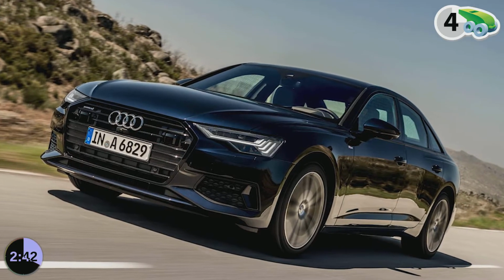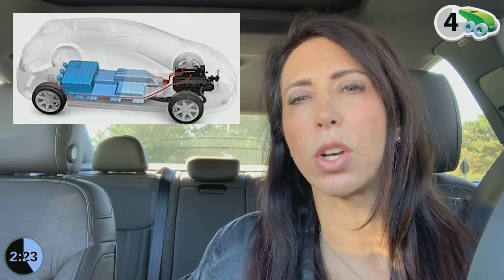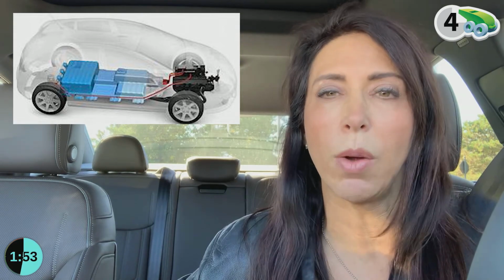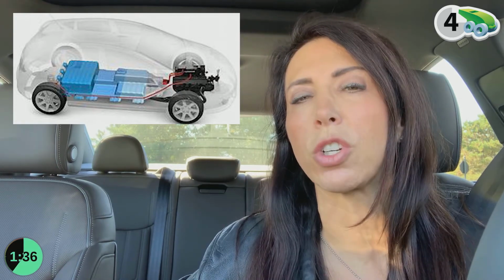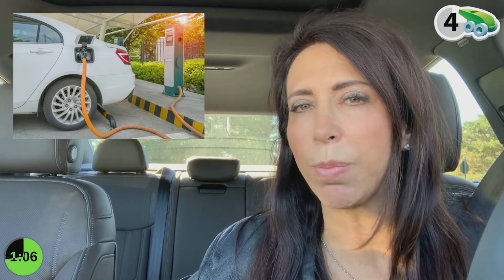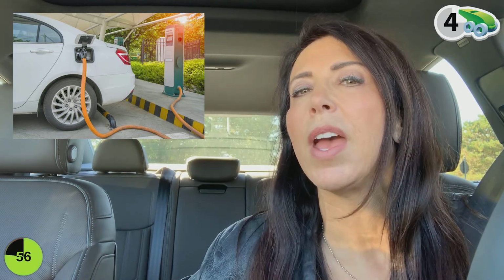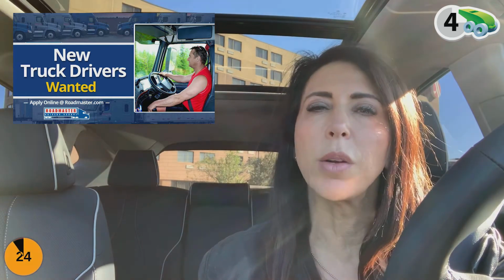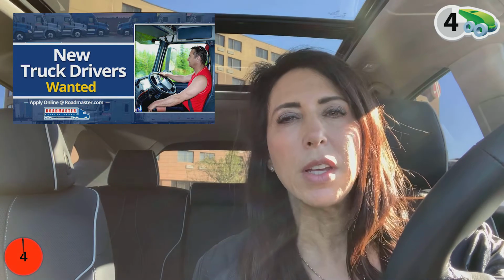Ford GT Increasing production, EVs are dirty, Drivers Needed and more – 4 Minute Friday – Auto News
This Week's Topics:
1. The Ford GT is getting an extended production run.
2. Electric cars (EVs) actually have a higher carbon tax than we first thought.
3. There are 50,000 openings for truck drivers in the U.S.
4. This week in automotive history - the El Camino